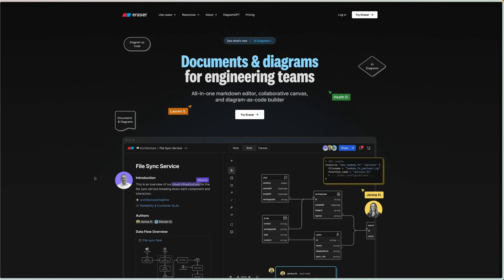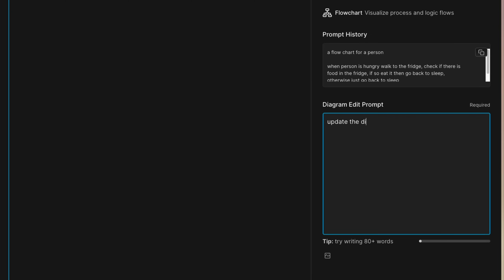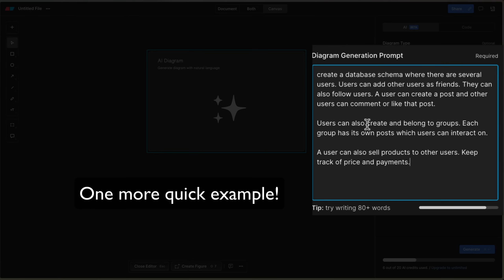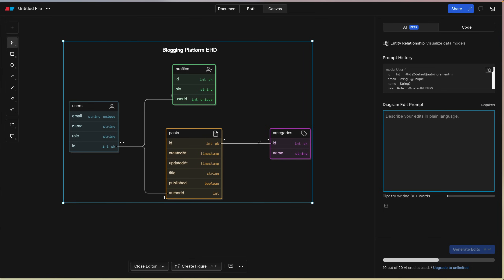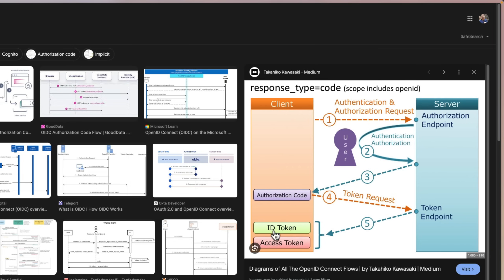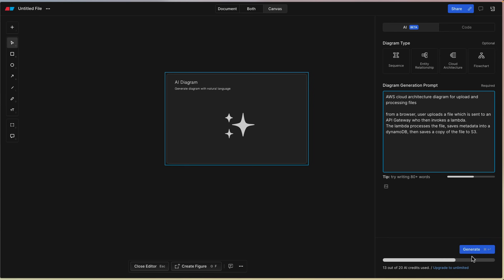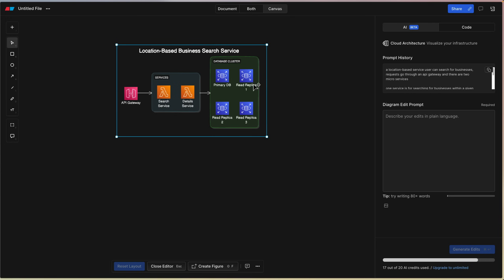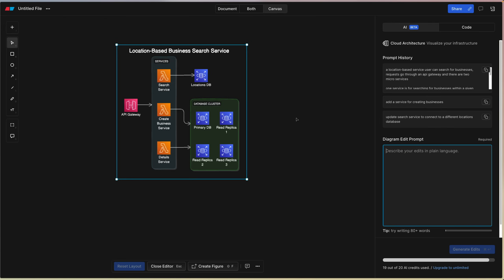System Design has never been easier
In this video we take a look at how we can use AI to auto generate system design diagrams including cloud architecture, database ERDs, flow charts, sequence diagrams, and more!

Check out this new AI diagraming tool at 👉 Eraser.io